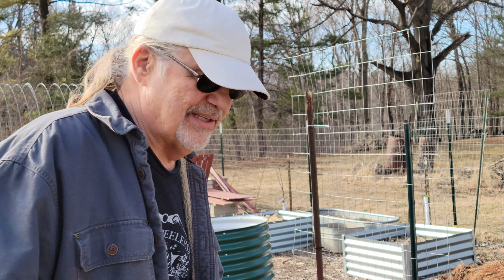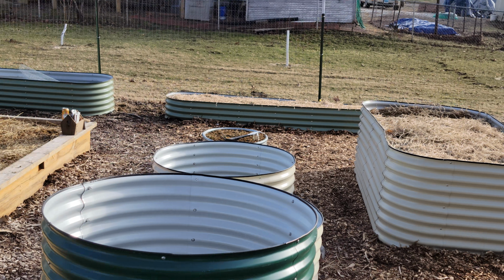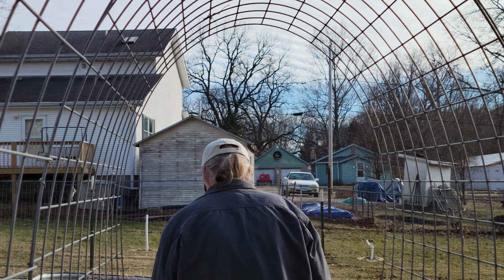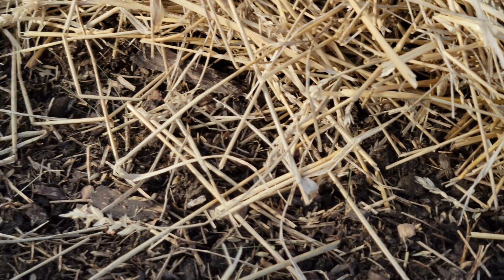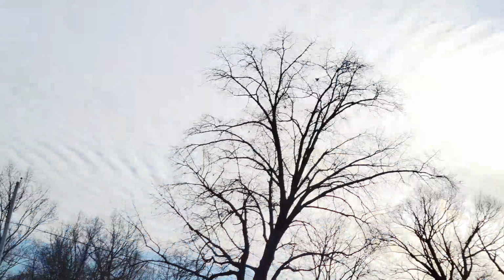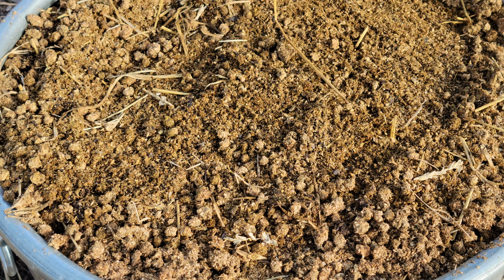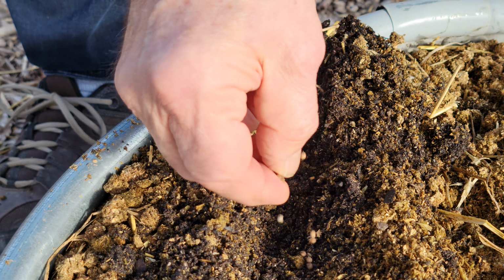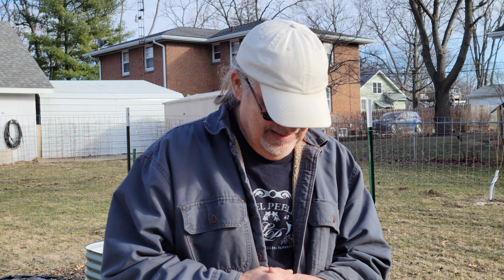Planting crops in late winter - A natural planting technique to get a jump on cool season crops.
Planting on a sunny late winter day on cold and frozen soil .
Seeds sprout based on soil temperature and won't sprout until the soil warms. You can plant some cool weather crops like lettuce, spinach, peas and herbs in cold or frozen soil to get growing really early. These cool weather crops are frost resistant and usually grow well when planted before the soil warms. I use mulch gardening and prepare my beds in the fall by covering them with a  3 to 4 inch layer of loose hay and some organic alfalfa pellets. Snow and winter time freezing and thawing loosens the mulched soil. Just pull back the mulch and plant some spring crops really early!